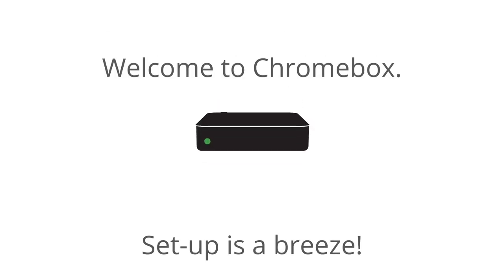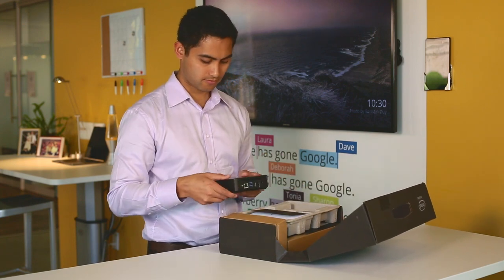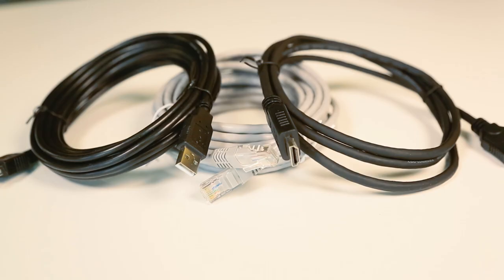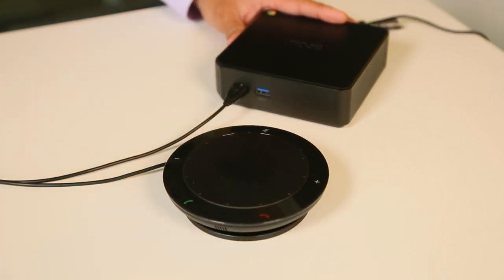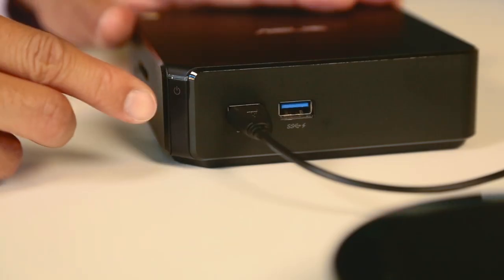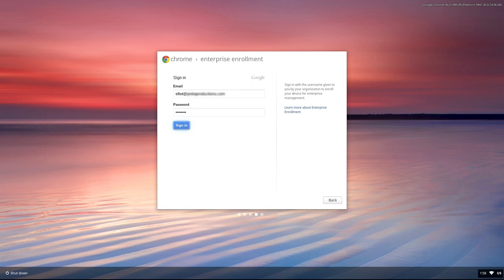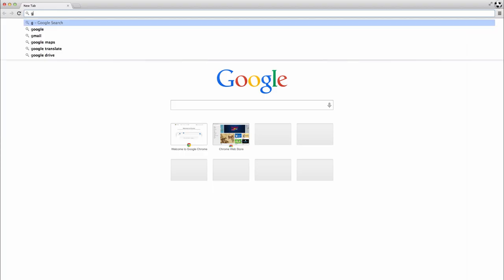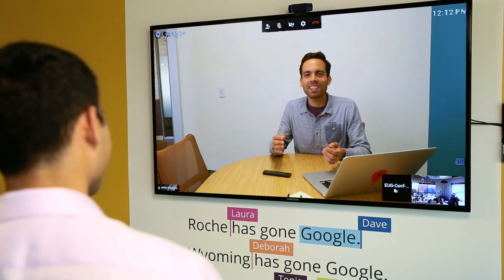Chromebox for meetings: Setup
Quickly turn any meeting space into a high definition video conference room with Google's Chromebox for meetings. This video provides the basic instructions to setup and enroll your device. Remember to complete the requirements first.  Special considerations apply for organizations that do not use Google Apps.